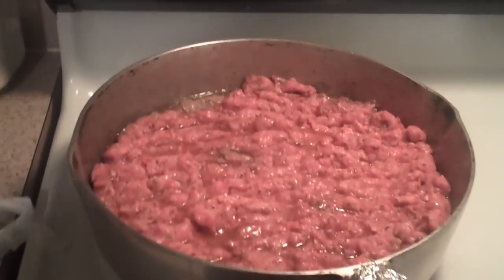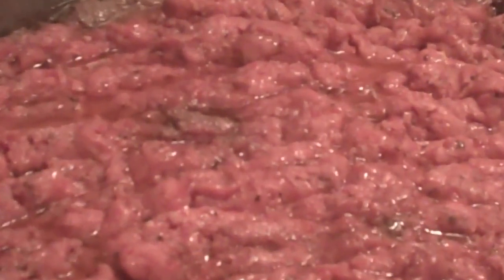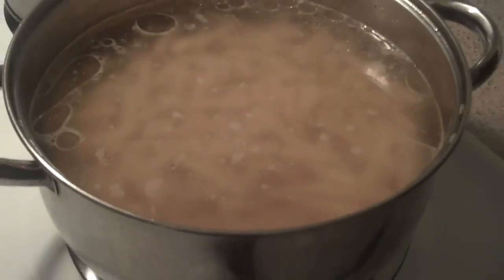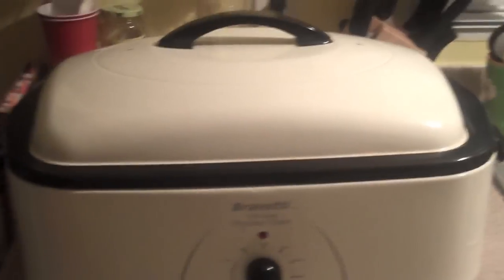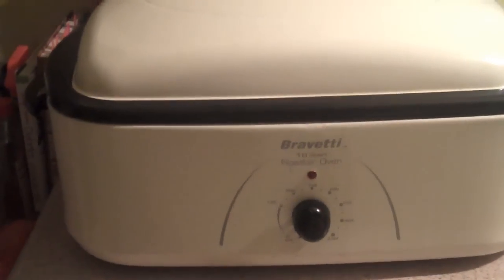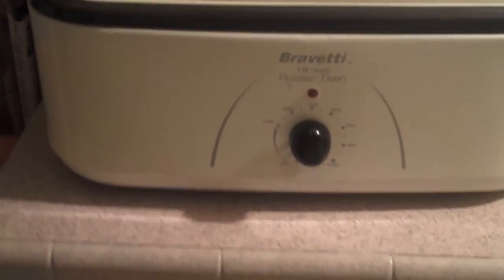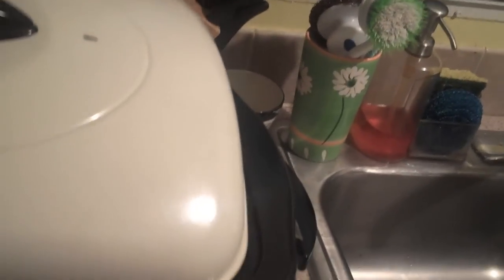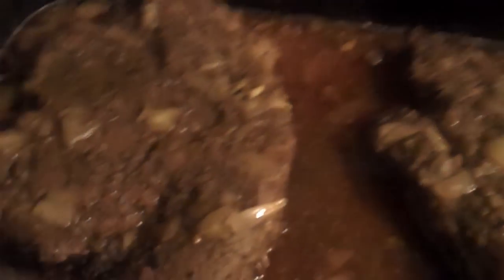The Night Before Easter...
I want to wish... "Everyone" a Happy Day of  Resurrection! They say on the Third (3) Day Jesus Christ Arose! and sits at the Right Hand of the Father.. I praise God for the Resurrection of Jesus! who took on my sins as well as others ... before I even made it to the womb! Here's a little peep into my kitchen and my tired eyes.. I love you all.. and I wish "Everyone" A new Day! A New Beginning! Be lifted and Empowered! If God be for You ... Who does it matter.. That be Against you?!..
Soft~~